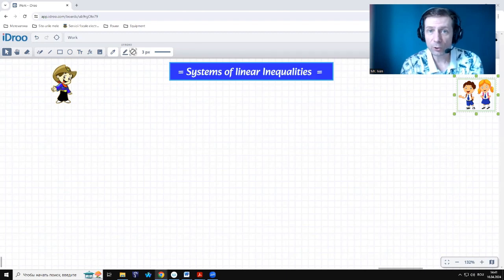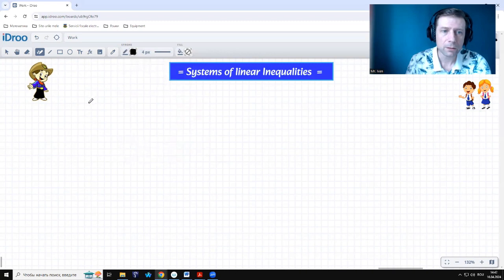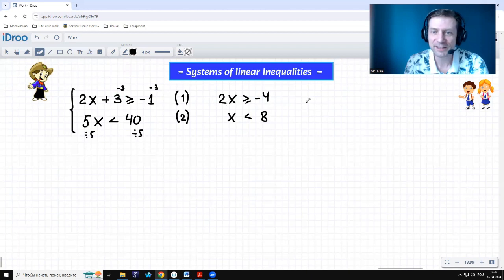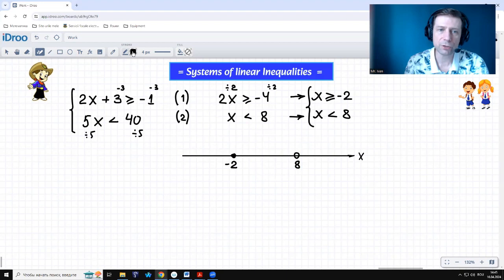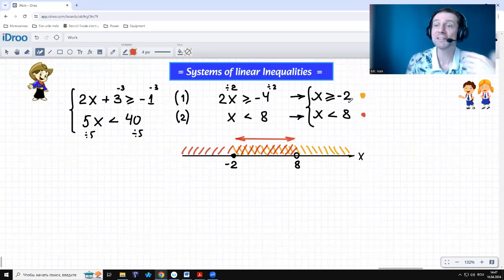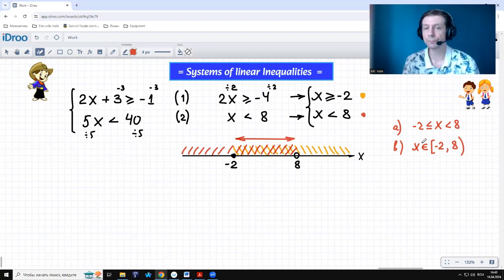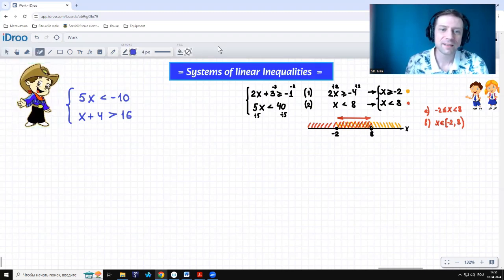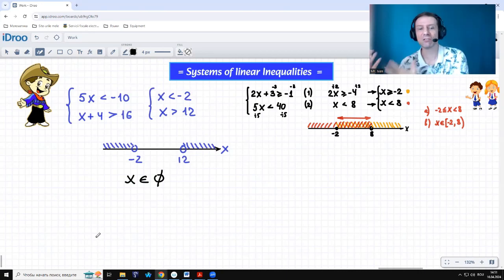How to solve systems of inequalities? Easy for beginners.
How to solve inequalities? When we 1st encounter this kind of task it seems really hard. But in reality it's often easier than solving system of equations!
How to get a result in general case?
Let's see!